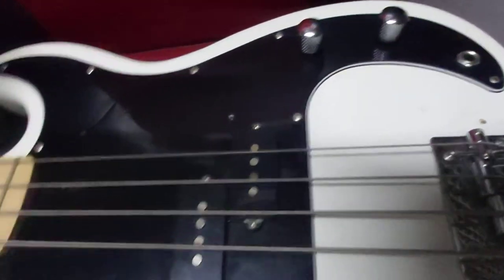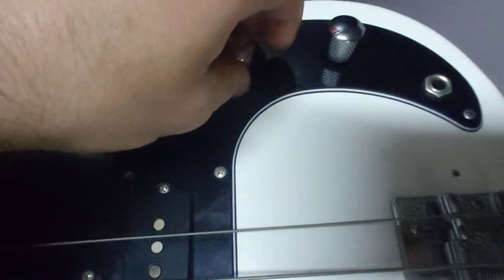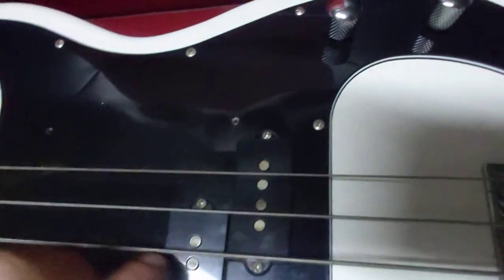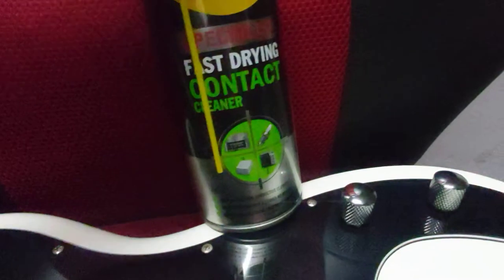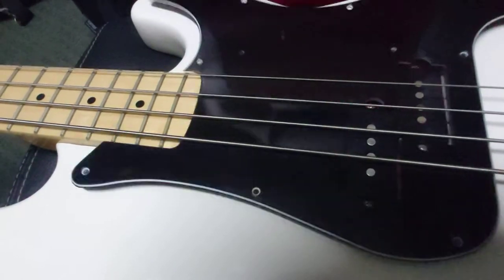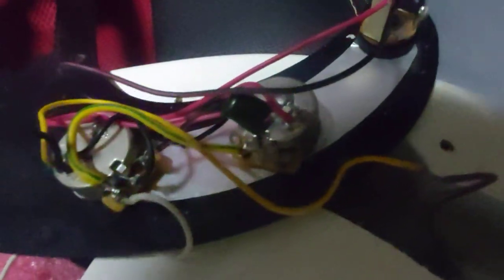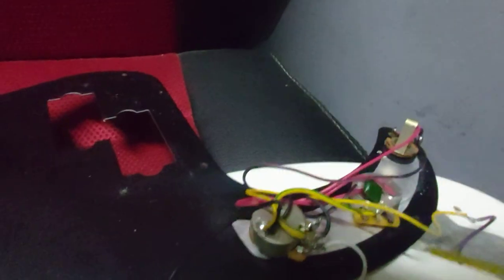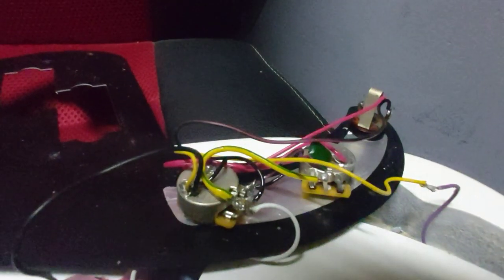How To fix Electric Bass Pots Noisy Crackling Volume Or Tone Pot